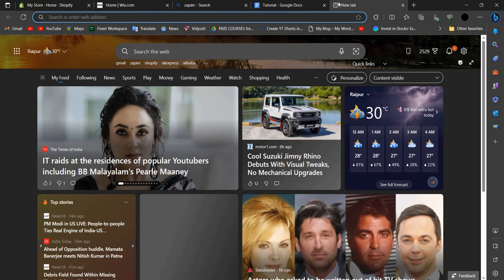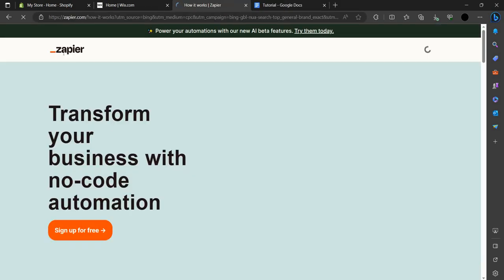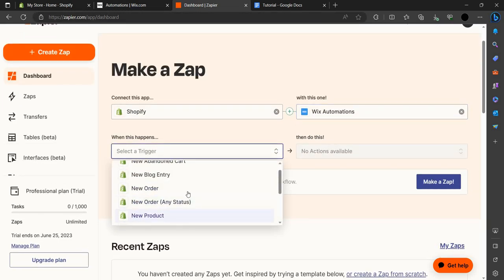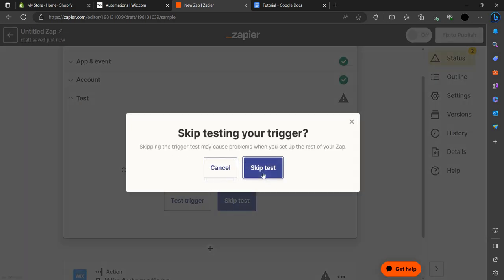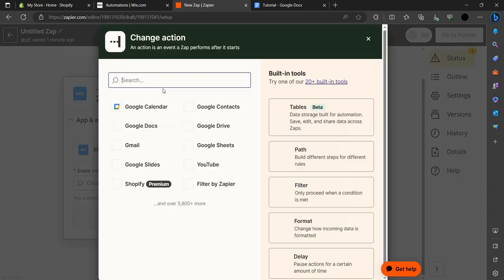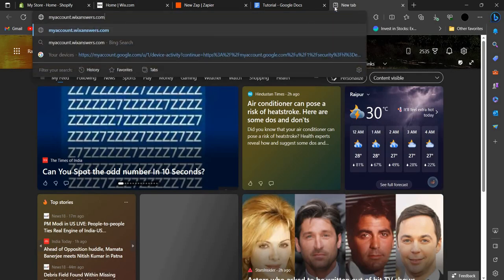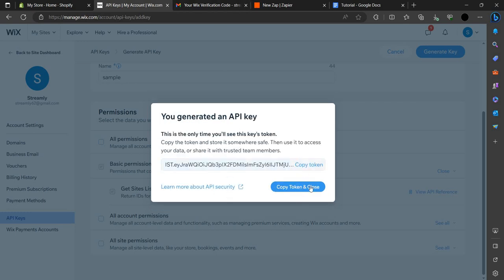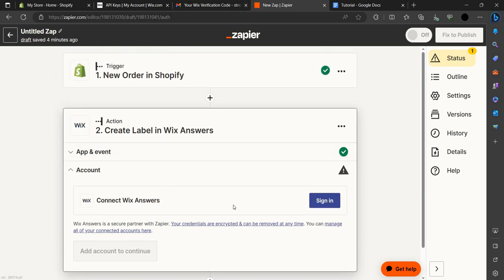How to connect Shopify store to WIX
In this step-by-step tutorial, we will guide you on how to seamlessly connect your Shopify store to WIX. If you are looking to expand your online presence and take advantage of the powerful features offered by both platforms, this video is for you!

We will cover everything you need to know, from setting up your Shopify store to integrating it with your WIX website. We'll walk you through the process of installing the necessary apps, configuring the settings, and ensuring a smooth synchronization between the two platforms.

By the end of this video, you'll have a fully functional connection between your Shopify store and WIX website, allowing you to manage your products, inventory, and orders effortlessly. This integration will not only streamline your online business operations but also enhance the overall user experience for your customers.

Whether you're an experienced e-commerce entrepreneur or just starting out, this tutorial is designed to provide you with the knowledge and tools to successfully connect your Shopify store to WIX. Don't miss out on this opportunity to optimize your online business and maximize your sales potential!

Let's get started on connecting your Shopify store to WIX today!